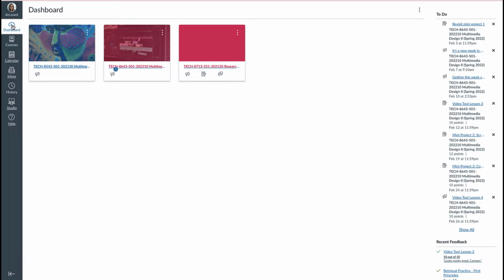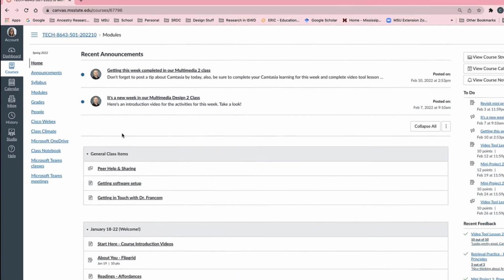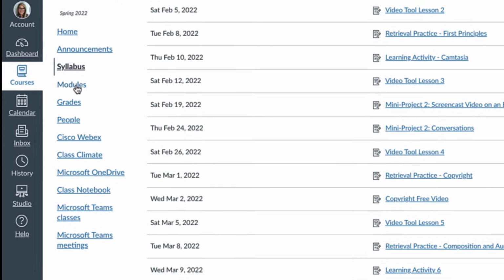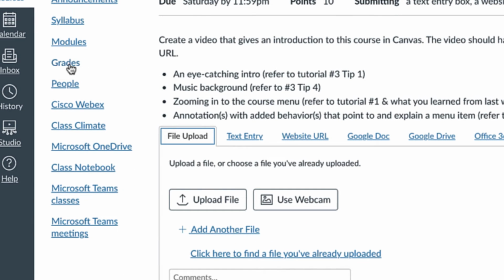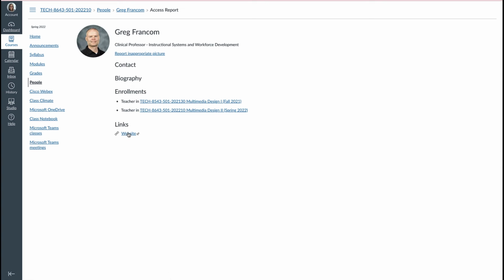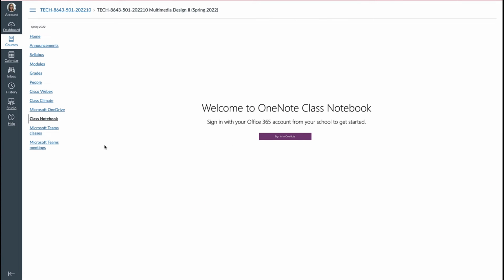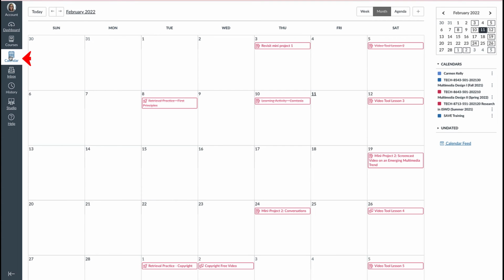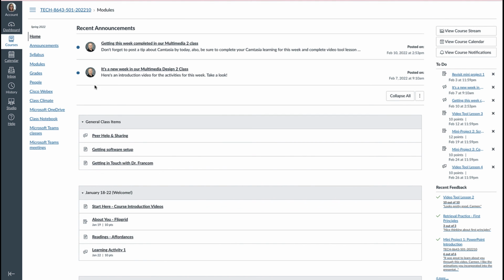Video Tool Lesson 3 - Carmen Kelly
Create a video that gives an introduction to this course in Canvas. The video should have the following components. Note: The video will be graded by features, not its content. Publish & submit URL.

An eye-catching intro (refer to tutorial #3 Tip 1)
Music background (refer to #3 Tip 4)
Zooming in to the course menu (refer to tutorial #1 & what you learned from last week)
Annotation(s) with added behavior(s) that point to and explain a menu item (refer to tutorial #4 & tutorial #3 Tip 3; also refer to last week's content)